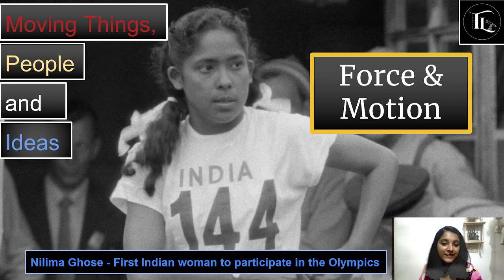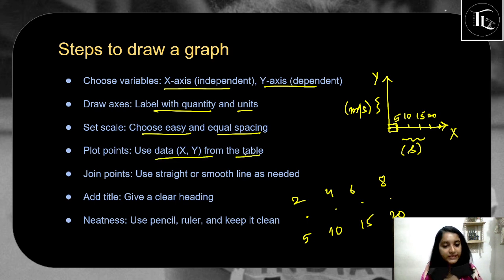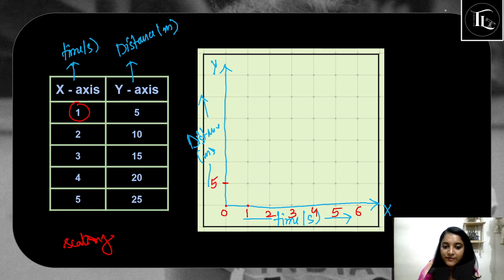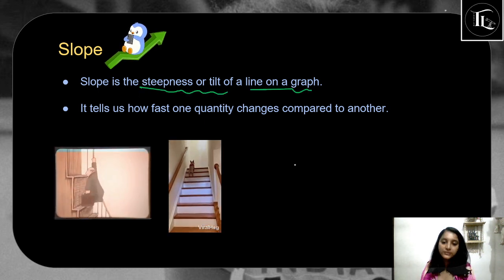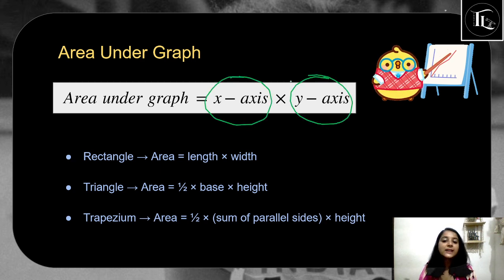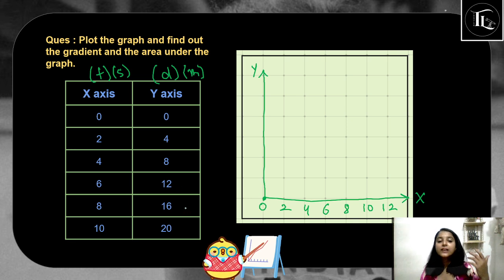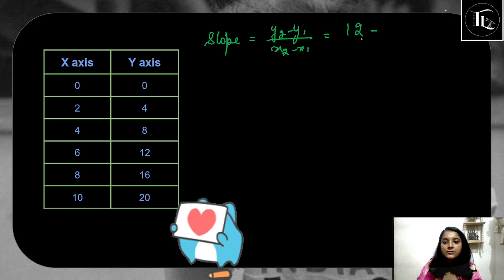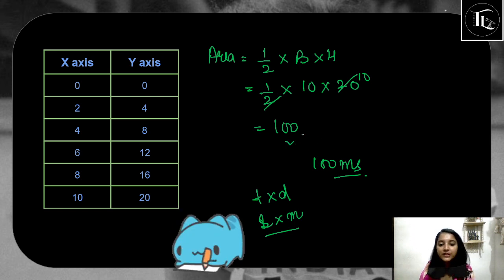L-04|| Force & Motion || Movement & Position || Graphs || GCSE Physics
Hi Tachyons 🫡

"TachyLab – Where Ideas Travel Faster Than Light!"
A hub for the next generation of physicists, innovators, and dreamers! 🚀🧑‍🚀

At TachyLab, you will be learning Science in easy, engaging and effective way.  Our sole purpose is to make you understand the concepts and apply them effortlessly. 💯